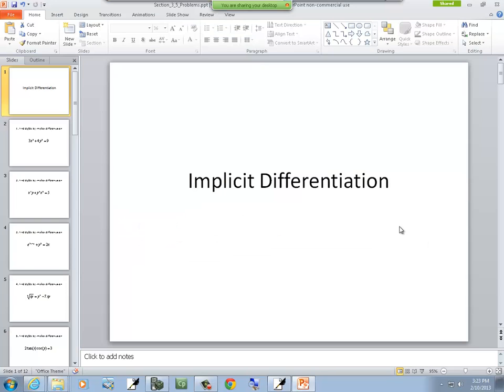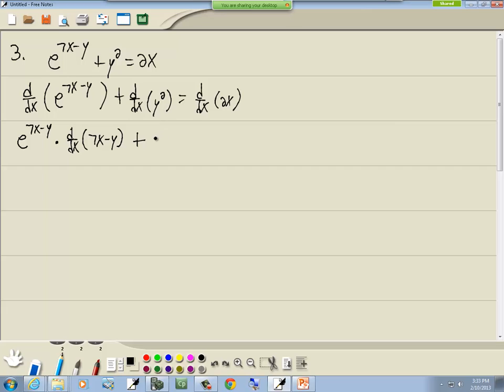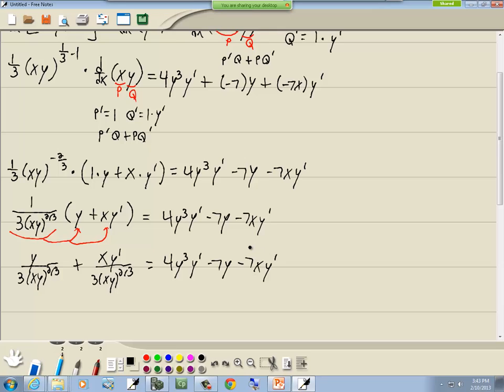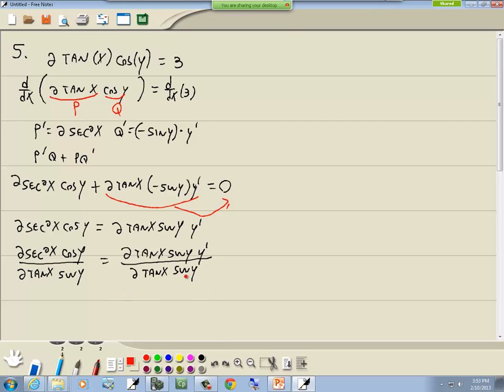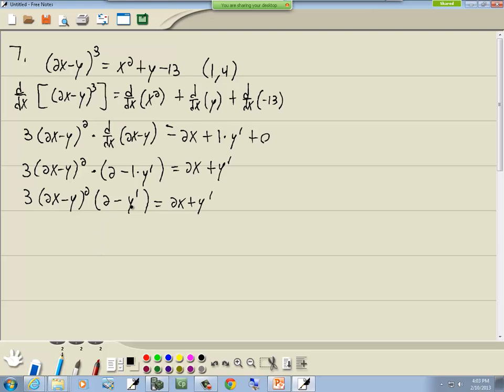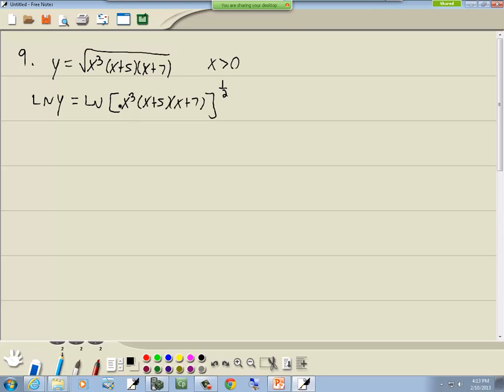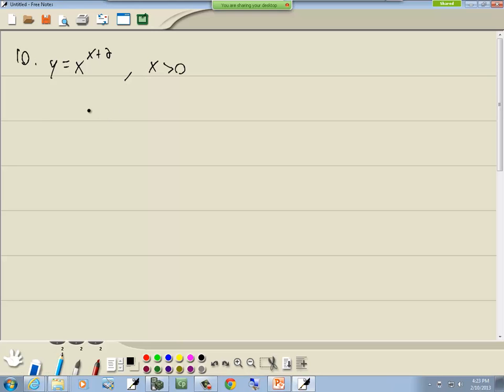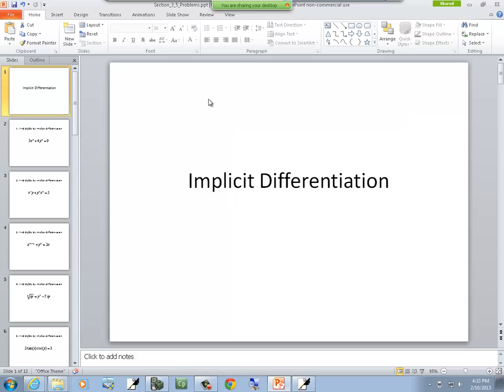Calculus I: Implicit Differentiation